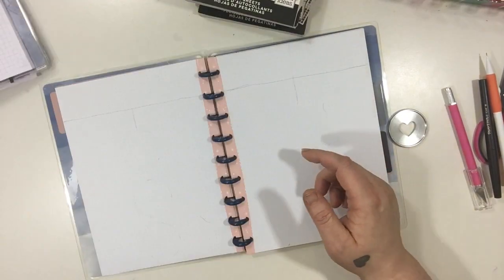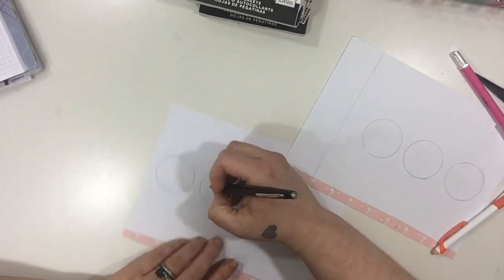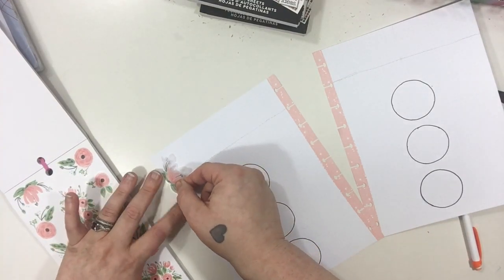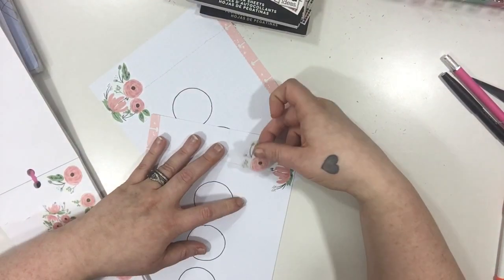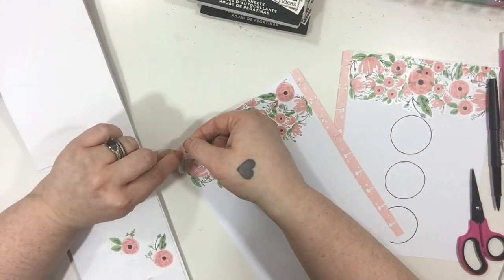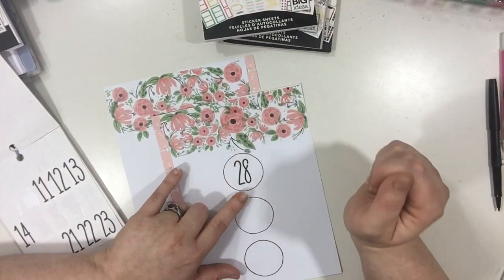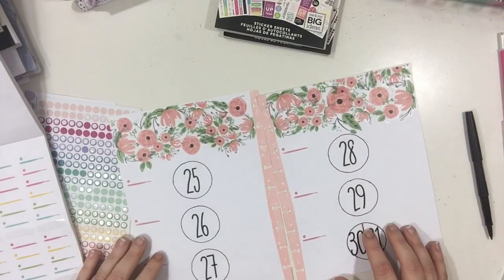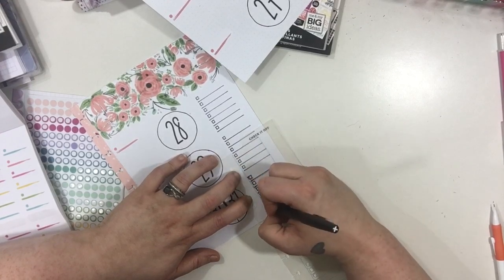Plan with me -happy planner bujo | Magical Plans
Plan with me - happy planner bujo
This week I’ll be using a bujo style spread instead of my everyday dashboard layout

Links